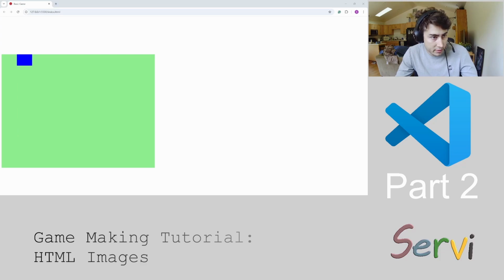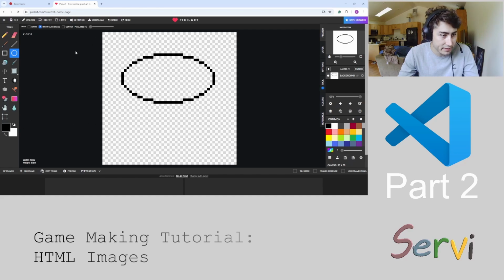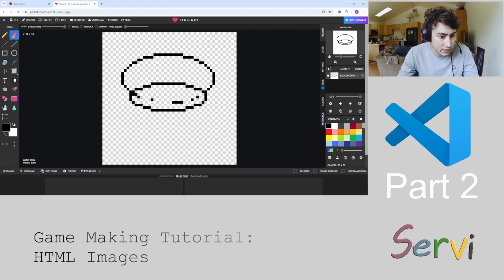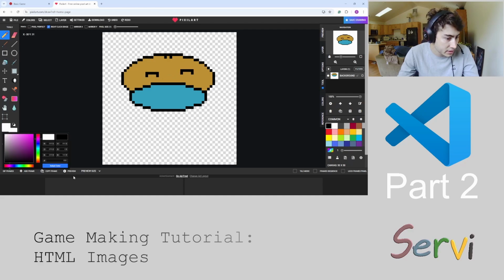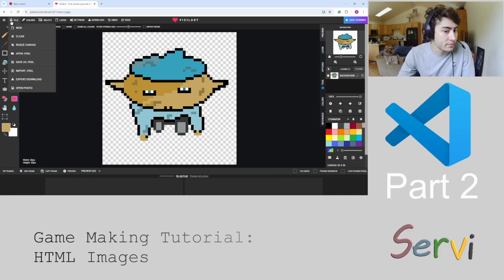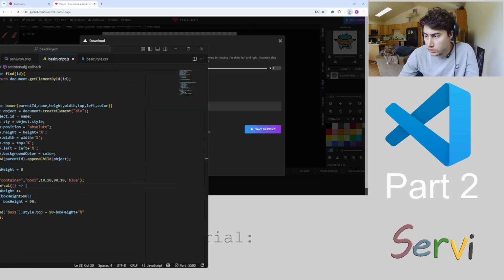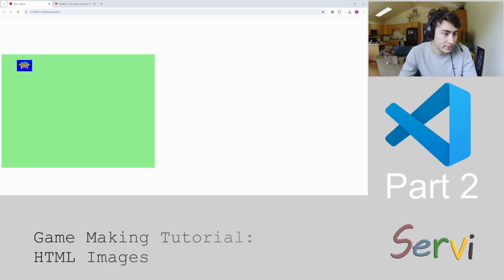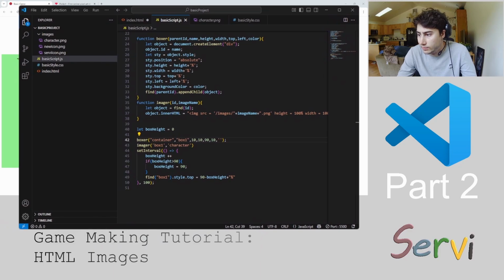HTML Images - Game Making Tutorial Part 2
In this video, we continue on from last time by converting our square div boxes into images representing game objects!